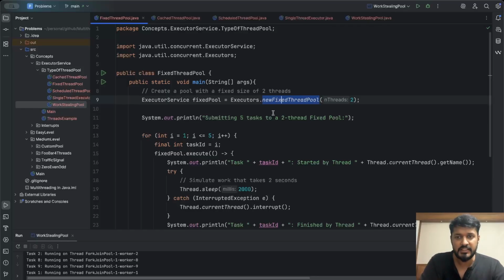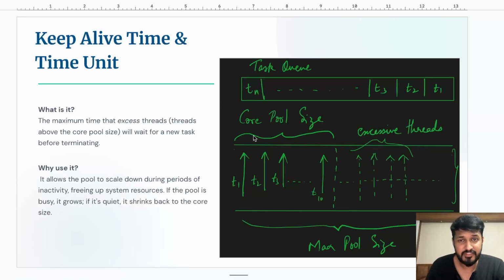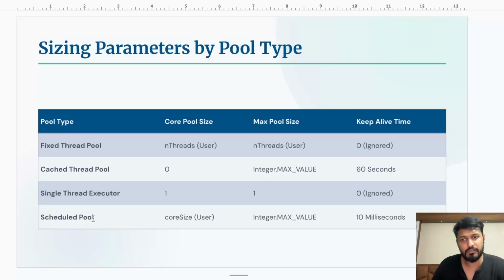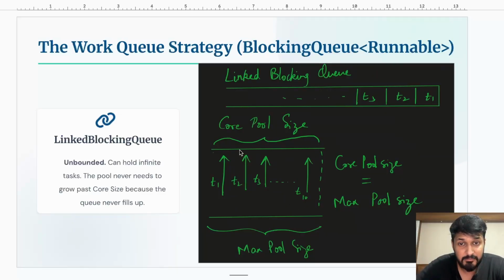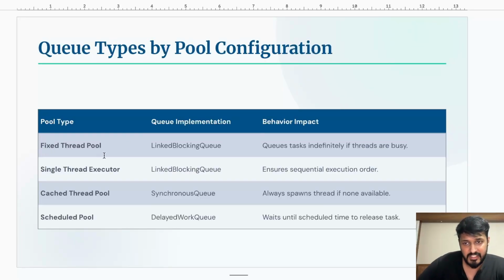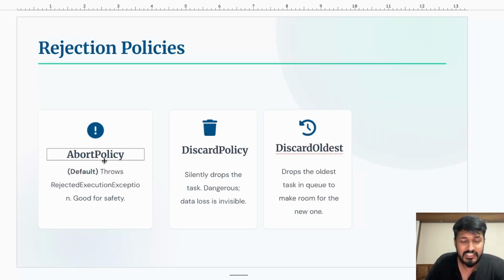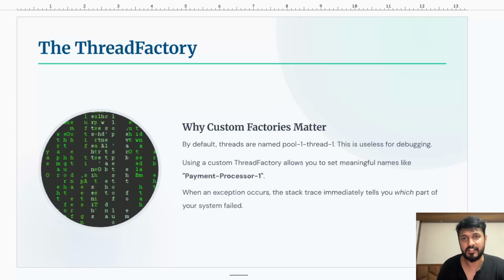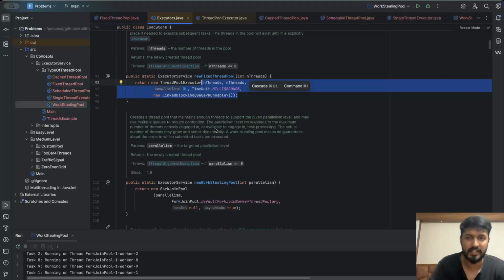#18 ExecutorService Internals Part 4: The 7 Constructor Parameters of ThreadPoolExecutor Explained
Welcome back to our **Multithreading in Java** series! 🚀

In this deep-dive, we pull back the curtain on the Java ExecutorService and explore its true power source: the ThreadPoolExecutor class constructor. Stop using the simple factory methods like `newFixedThreadPool()` and start mastering custom thread pool creation!

🎯 Timelines:
0:00 – Intro
0:11 – Internals of Executors function
1:27 – Core Pool Size And Max Pool Size
2:18 – KeepAliveTime and Time Unit
2:25 – Values Of Parameters in different thread pools
5:12 – The Work Queue
5:45 – LinkedBlockingQueue
7:31 – SynchronousQueue
8:23 – DelayedWorkQueue and ArrayBlockingQueue
9:16 – Steps involved in executing a task
10:46 – RejectionHandler and Rejection Policies
13:15 - ThreadFactory
14:14 - Fork Join Pool

This video explains the 7 critical parameters of the `ThreadPoolExecutor` constructor (and why WorkStealingPool is different):

**1. Core Pool Size & Maximum Pool Size:** Learn the difference between your 'permanent staff' threads and the absolute upper limit for scaling. We explain how these two define the "size" of your thread army.

**2. KeepAliveTime & TimeUnit:** Understand how to shrink your pool back down and conserve resources during low activity.

**3. The Work Queue (BlockingQueue):** This is the heart of the pool's scheduling strategy. We break down the four key queue types and explain why `LinkedBlockingQueue` is used for Fixed Pools and `SynchronousQueue` is used for Cached Pools.

**4. Rejected Execution Handler:** What happens when your pool and queue are both full? We cover the 4 standard rejection policies, including the important "Caller-Runs Policy" and the concept of **back pressure**.

**5. ThreadFactory:** Why using a custom `ThreadFactory` is crucial for production-level debugging (no more 'Thread-15'!).

By the end of this video, you'll understand that `Executors.newFixedThreadPool(10)` is just a shortcut. You’ll have the knowledge to create perfectly tuned, custom thread pools for any high-performance Java application.

💬 Let me know your favourite rejection policy in the comments below!